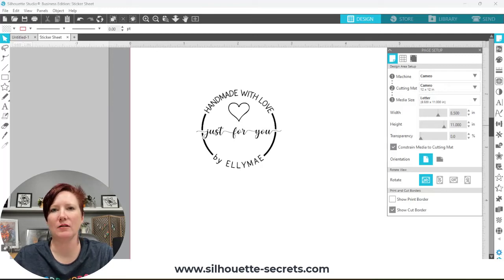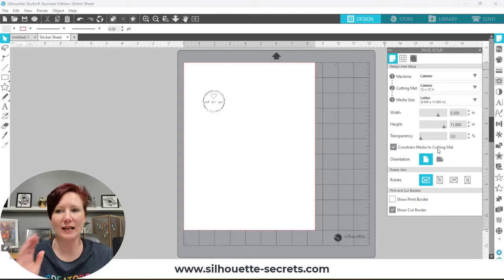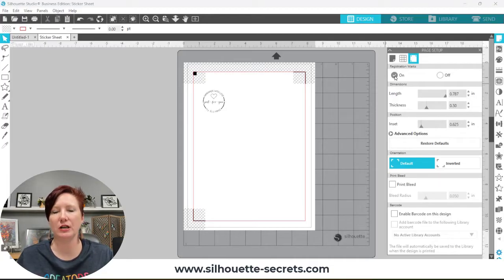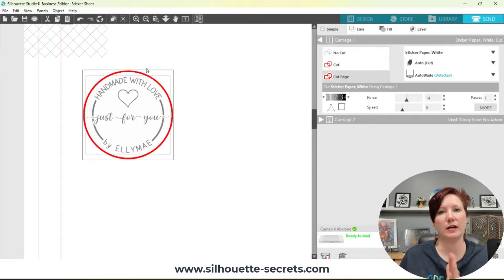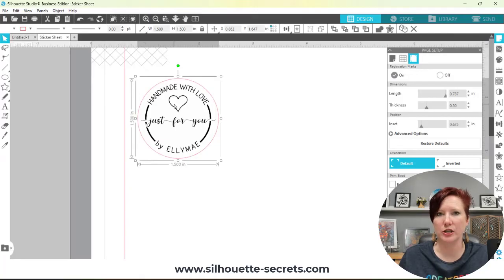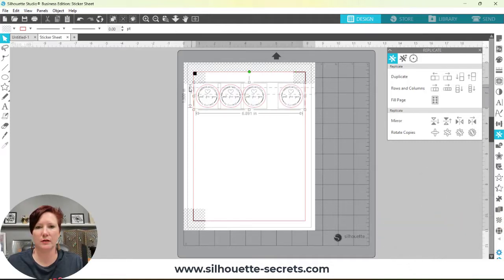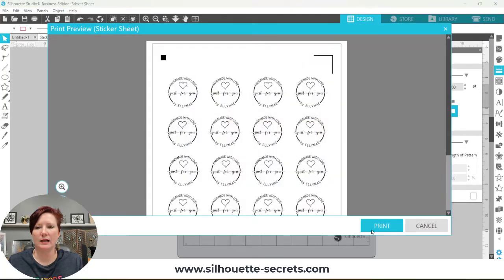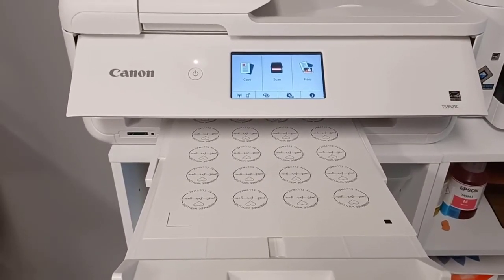Setting up Stickers in Silhouette for Print and Cut by Silhouette Secrets+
Set up a sticker design to cut in Silhouette Studio using print and cut. I share all my tips for getting a successful print and cut in this video tutorial.

Creating Unique Designs in Silhouette Studio Class - Silhouette Secrets+ Teachable